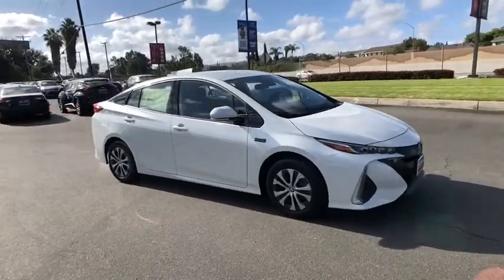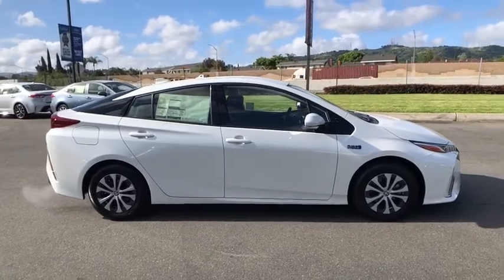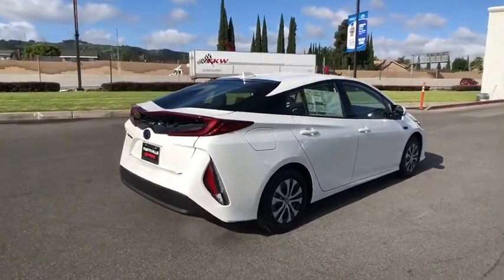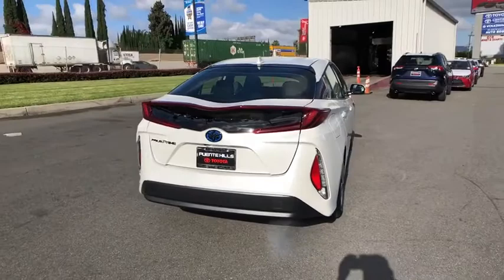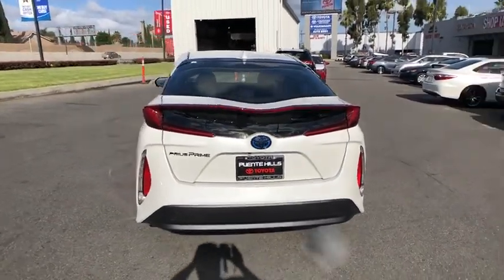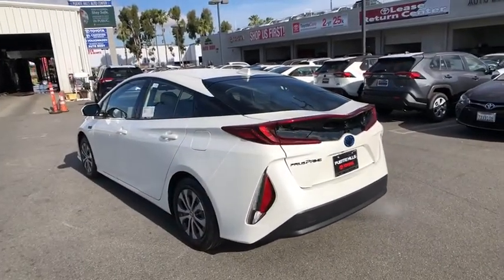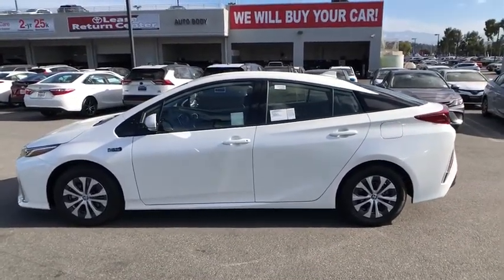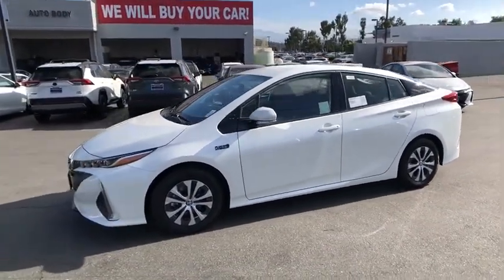2020 Toyota Prius_Prime at Puente Hills Toyota. Servicing Claremont, West Covina, Diamondbar, Rowlan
New 2020 Toyota Prius_Prime available in City of Industry, California at Puente Hills Toyota. Servicing the Claremont, West Covina, Diamondbar, Rowland Heights, Hacienda Heights, La Puente, CA area.

2020 Toyota Prius Prime LEbr1.8L 4-Cylinder DOHC 16V VVT-ibrbr1.8L 4-Cylinder DOHC 16V VVT-i. . Welcome to the House of YES! We have a HUGE selection were family owned and operated were known as the peace-of-mind dealership and we make it FUN to buy a car. One visit and you will be a customer for life!
1-touch up,2-stage unlocking doors,4-Wheel Disc Brakes,6 Speakers,ABS (4-wheel),ABS brakes,AM/FM radio: SiriusXM,Active grille shutters,Air Conditioning,Air filtration,Airbag deactivation (occupant sensing passenger),All-Weather Floor Liner Package,Antenna type (diversity),Antenna type (mast),Anti-theft system (engine immobilizer),Armrests (rear center with cupholders),Armrests (rear folding),Assist handle (front),Assist handle (rear),Auto High-beam Headlights,Auto start/stop,Automatic temperature control,Autonomous braking,Auxiliary audio input (Bluetooth),Auxiliary audio input (USB),Auxiliary audio input (iPod/iPhone),Auxiliary audio input (jack),Axle ratio (4.11),Battery saver,Body side reinforcements (side impact door beams),Brake assist,Braking assist,Bumpers: body-color,CD player,Camera system (rearview),Cargo area light,Cargo cover (retractable),Center console (front console with armrest and storage),Child safety door locks,Child seat anchors (LATCH system),Clock,Connected in-car apps (Amazon Alexa),Connected in-car apps (Yelp),Courtesy lights (door),Cruise control (adaptive),Crumple zones (front),Crumple zones (rear),Cupholders (front),Cupholders (rear),Daytime running lights (LED),Delay-off headlights,Digital odometer,Distance pacing cruise control: Full-Speed Range Dynamic Radar Cruise Control (DRCC),Door handle color (body-color),Drive mode selector,Driver assistance app (roadside assistance),Driver door bin,Driver information system,Driver seat (heated),Driver seat manual adjustments (6),Driver seat manual adjustments (height),Driver seat manual adjustments (reclining),Driver vanity mirror,Dual front impact airbags,Dual front side impact airbags,EV battery capacity (8.8 kWh),Electric Motor HP (71),Electric Motor Power Output (Kilowatts) (53),Electric Motor Torque (120),Electric charge cord (120 volt),Electric motor battery type (lithium ion),Electric motor charging time (120V) (5.5 hours),Electric motor charging time (240V) (2 hours),Electric motor miles per charge (25),Electronic Stability Control,Electronic brakeforce distribution,Electronic messaging assistance (voice operated),Electronic messaging assistance (with read function),Emergency communication system: Safety Connect with 3-year trial,Emergency locking retractors (front),Emergency locking retractors (rear),Energy absorbing steering column,Exhaust tip color (stainless-steel),Exterior Parking Camera Rear,External temperature display,Fabric Seat Trim,Floor material (carpet),Four wheel independent suspension,Front Bucket Seats,Front Center Armrest,Front air conditioning (automatic climate control),Front air conditioning zones (single),Front airbags (dual),Front airbags (passenger seat cushion),Front anti-roll bar,Front brake diameter (10.0),Front brake type (ventilated disc),Front bumper color (body-color),Front headrests (2),Front headrests (adjustable),Front reading lights,Front seat type (bucket),Front seatbelts (3-point),Front shock type (gas),Front spring type (coil),Front stabilizer bar,Front struts (MacPherson),Front suspension classification (independent),Front suspension type (lower control arms),Front wipers (variable intermittent),Fuel economy display (MPG),Fuel economy display (range),Grille color (black),Headlights (LED),Headlights (auto delay off),Headlights (auto high beam dimmer),Headlights (quad headlights),Heated Front Bucket Seats,Heated door mirrors,Heated front seats,Hill holder control,Humidity/dewpoint sensors,Hybrid Gas Engine HP (95),Hybrid Gas Engine HP@RPM (5200),Hybrid Gas Engine Torque (105),Hybrid gas Engine Torque@RPM (3600),Illuminated entry,Impact sensor (alert system),Impact sensor (battery disconnect),Impact sensor (fuel cut-off),In-Dash CD (MP3 Playback),In-Dash CD (single disc),Infotainment (Apple CarPlay ready),Infotainment screen size (7 in.),Instrument cluster screen size (4.2 in.),Internet radio app (Slacker),Internet radio app (iHeartRadio),Knee airbag,Knee airbags (driver),Laminated glass (acoustic),Lane deviation sensors,Lane keeping assist,Liftgate window (fixed),